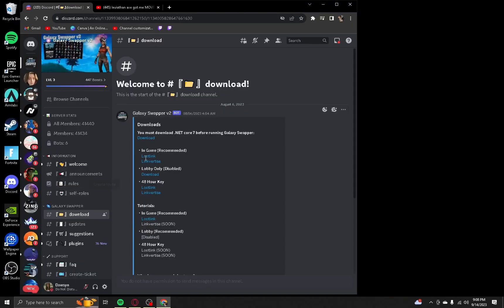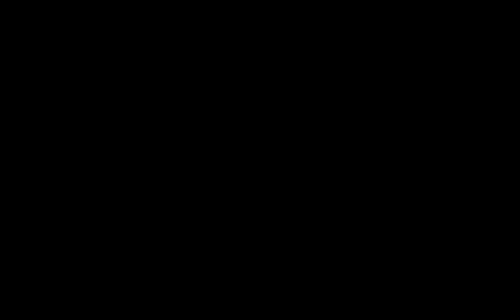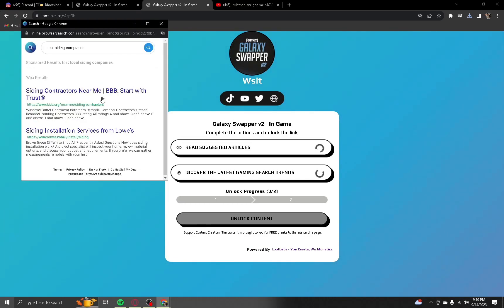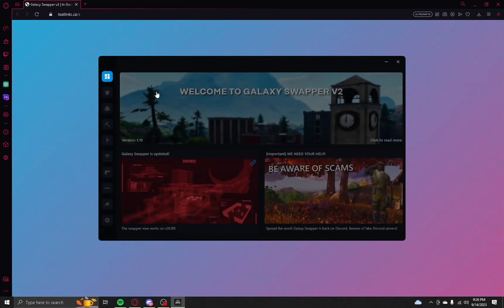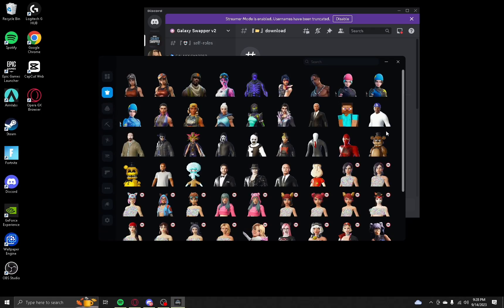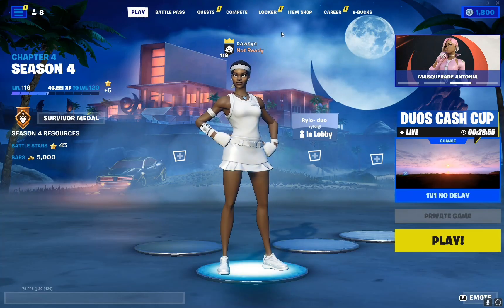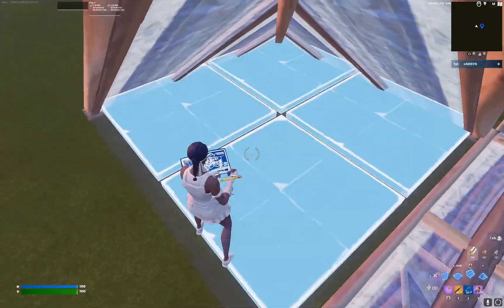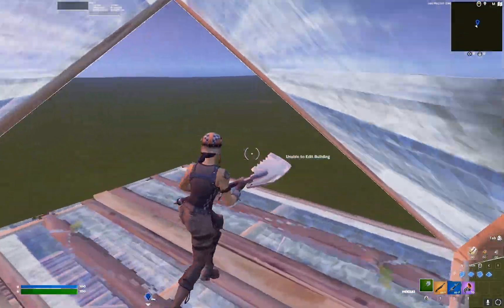How to get any Fortnite skin/pickaxe! 👀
Hope everyone enjoyed the video! sorry if the quality of the video wasnt the greatist
Peripherals
⭐ Keyboard ● SteelSeries Apex Pro TKL
💭 Want to suggest a video or keyboard?
Comment on the video with your idea, and I will consider it!